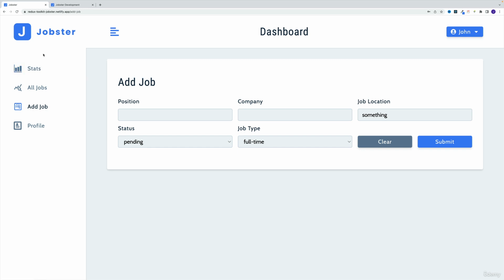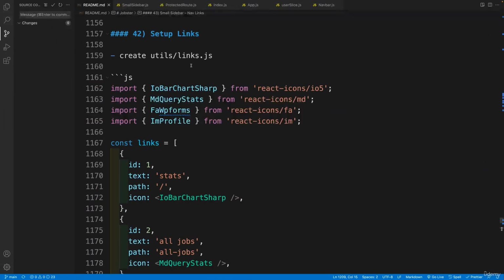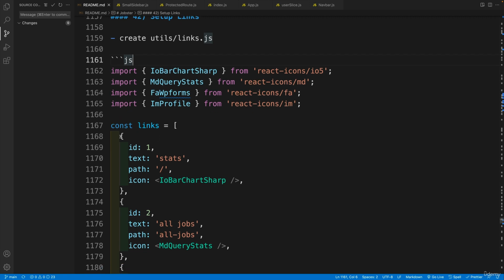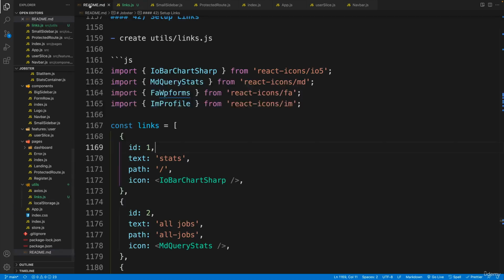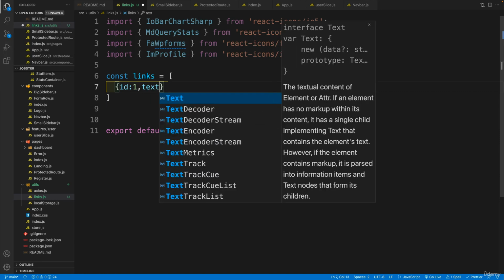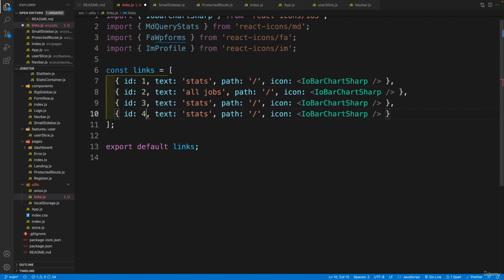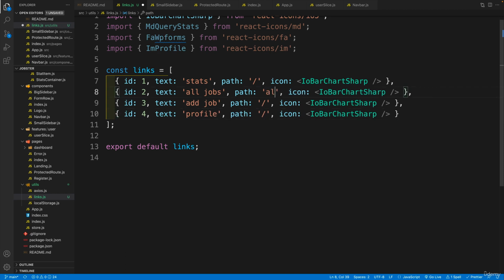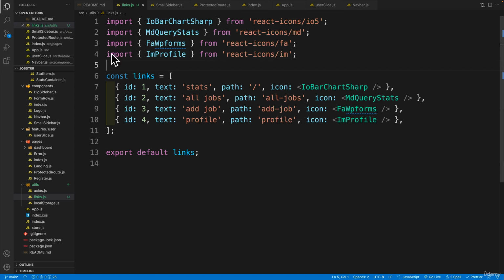"React Jobster Project part 47!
Links Data